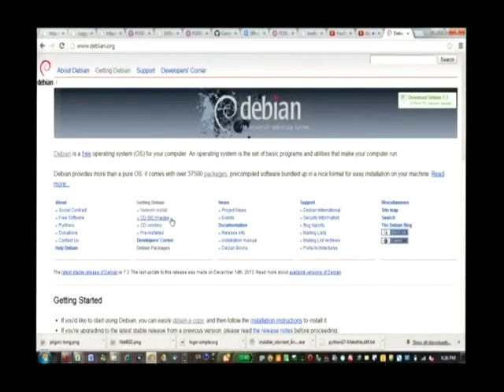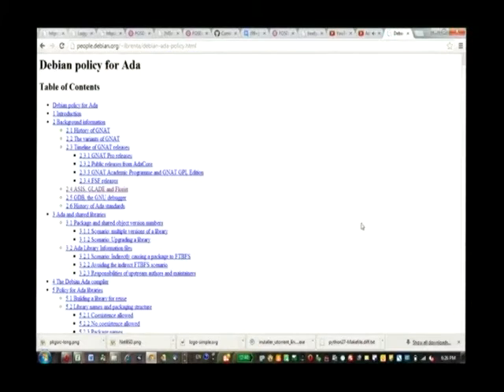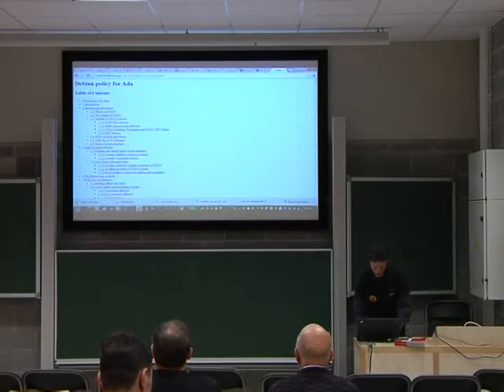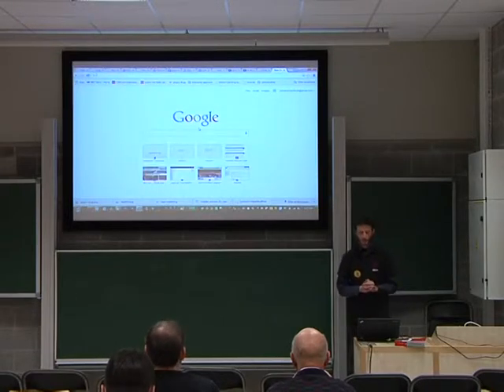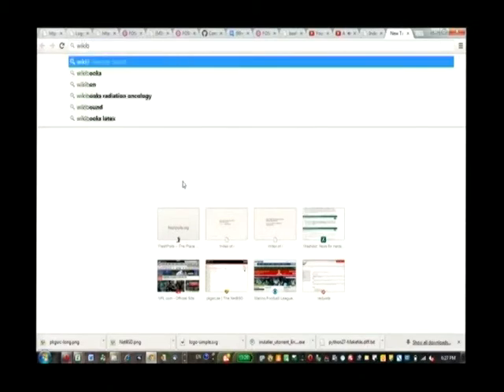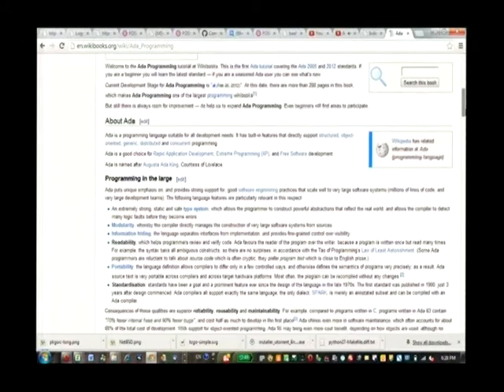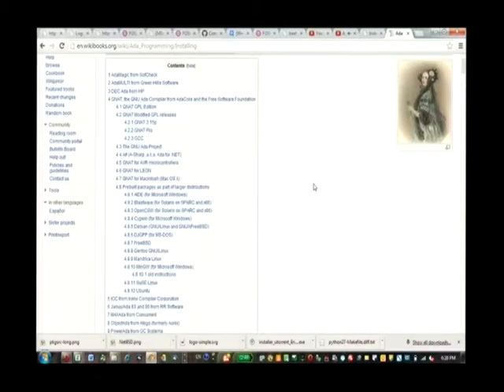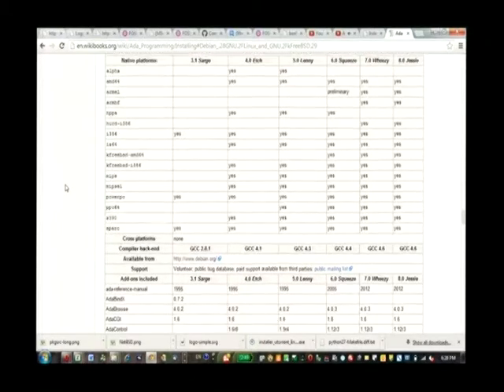FOSDEM 2014 - Ada In Debian Linux